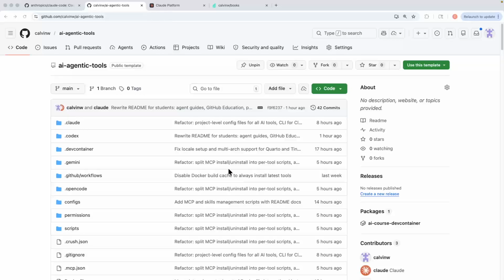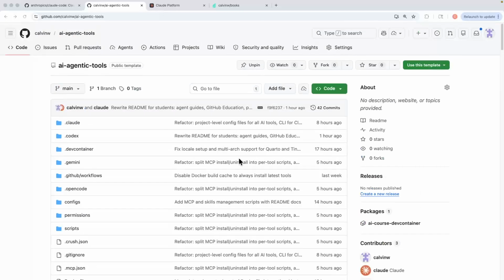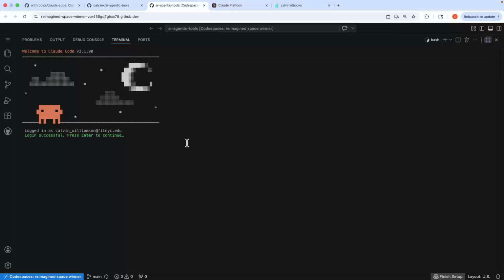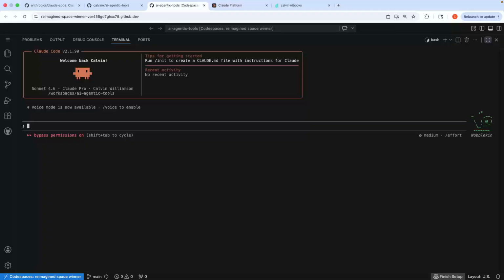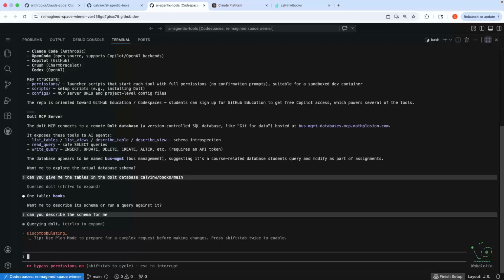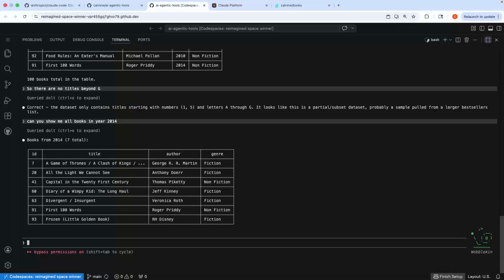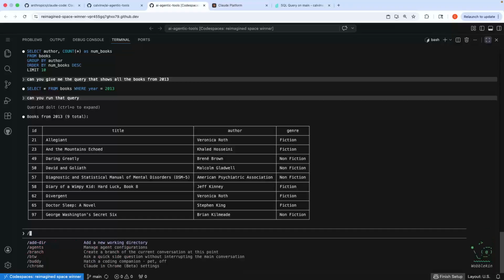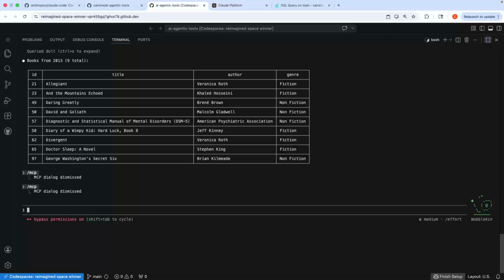Claude Code, Dolt Database MCP, Codespaces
And the DoltHub calvinw/books/main database for the dolt MCP